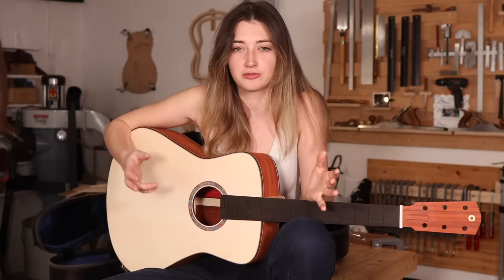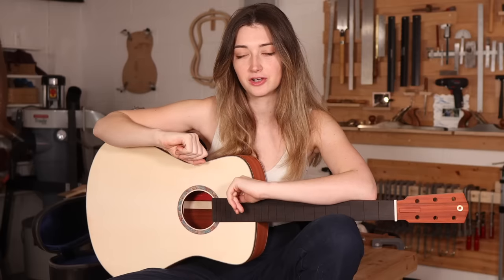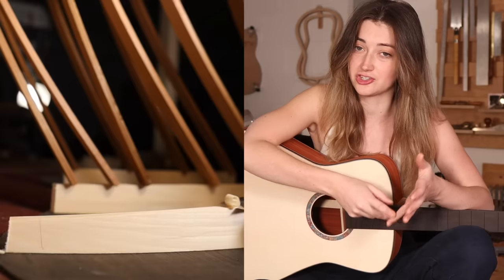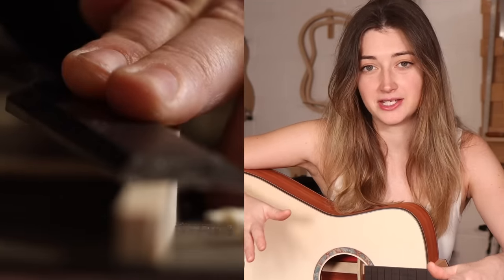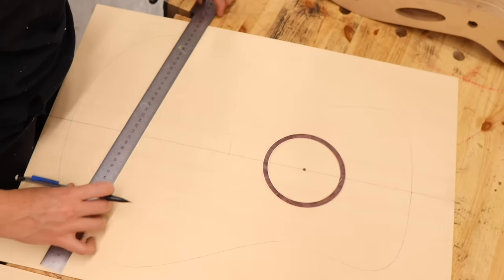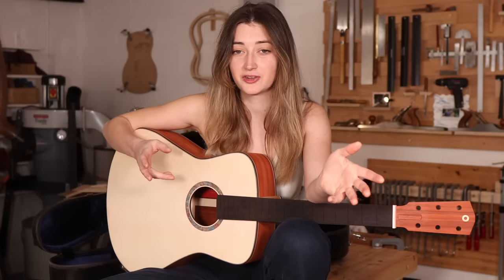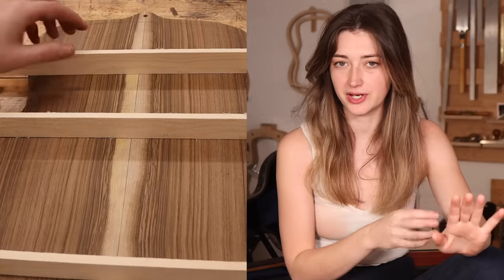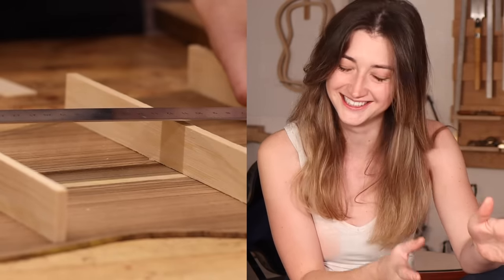Make An Acoustic Guitar Back With Me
The next part of the build I started a couple of videos ago. Did you enjoy learning about guitar backs?

Notable tools used in this video:

Bracing chisel (specially shaped so as to allow for the braces to be tucked into the sides)

Mini plane (couldn't find my exact one but this is a good similar)